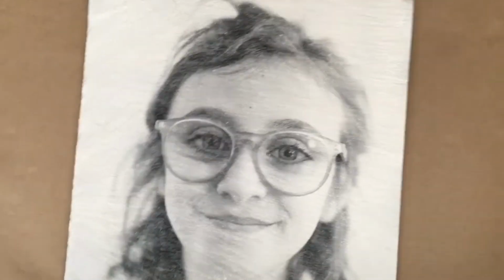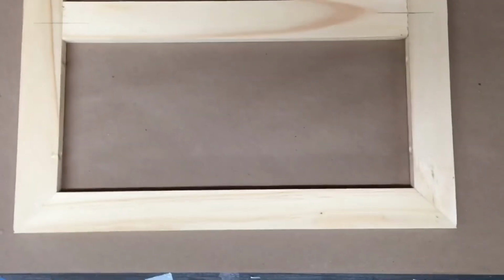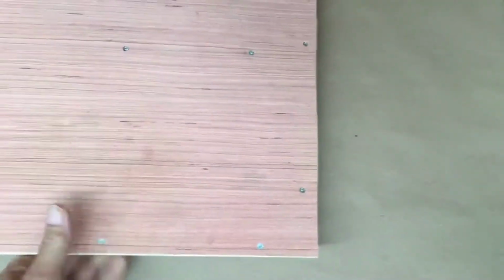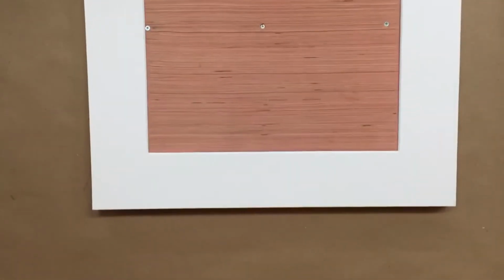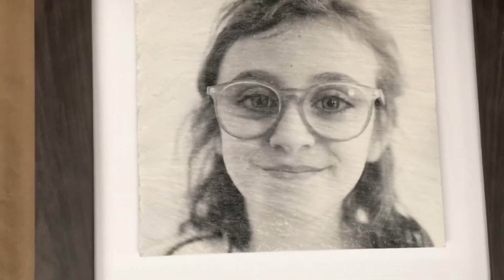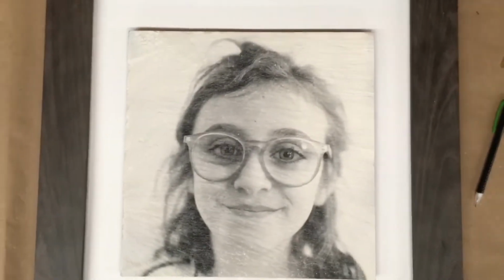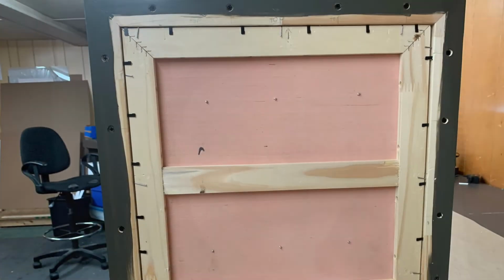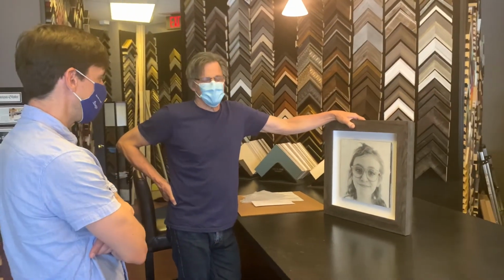On The Rocks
Cambridge photographer David Elmer used a product called Liquid Light which can be painted onto almost any surface. And that is how he was able to print the photograph onto the piece of slate. Pretty cool!